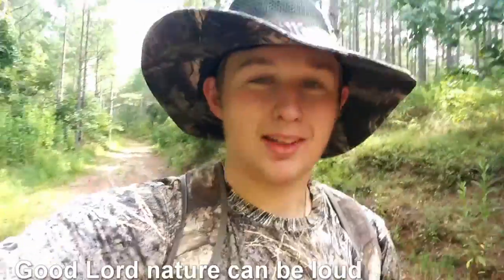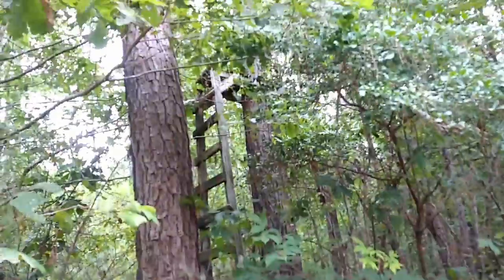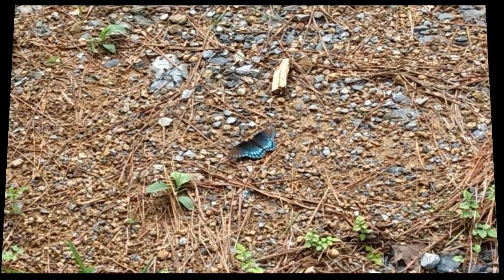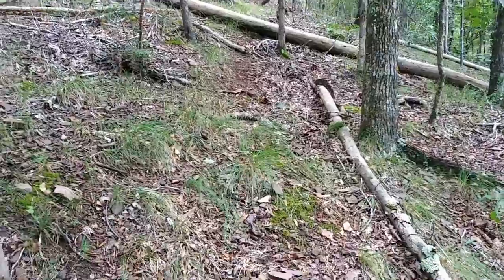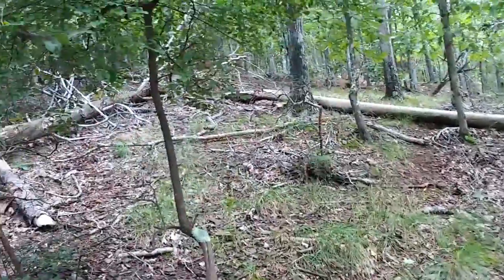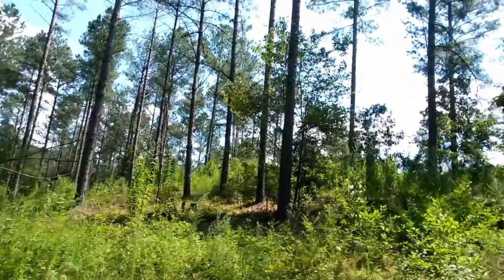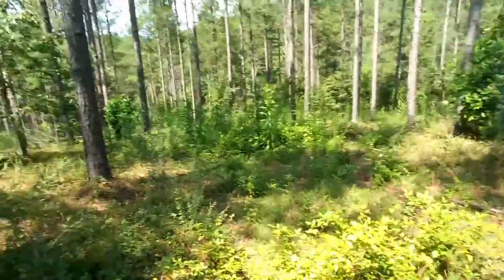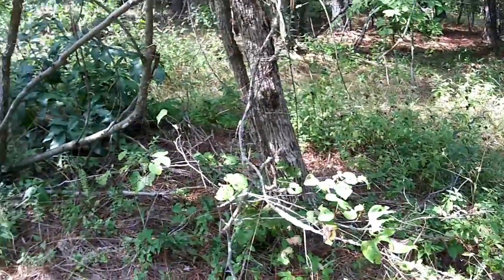Some Pre Season Scouting! IT WAS HOT OUT THERE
At the hunting club exploring some areas I marked on the map, it was so darn hot out though!